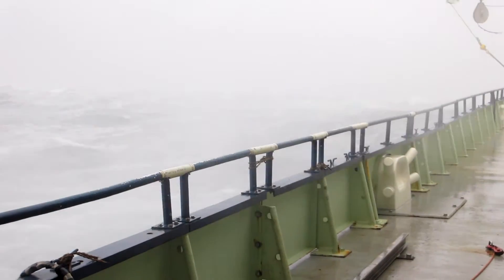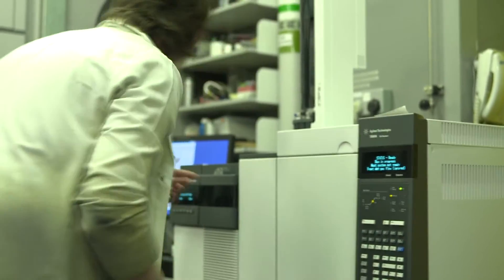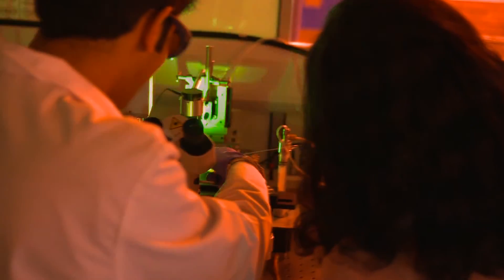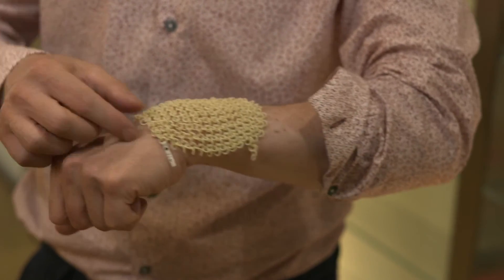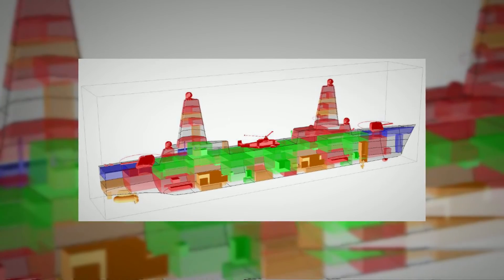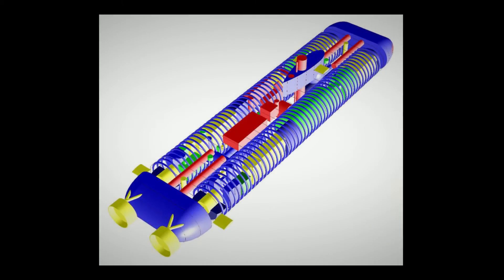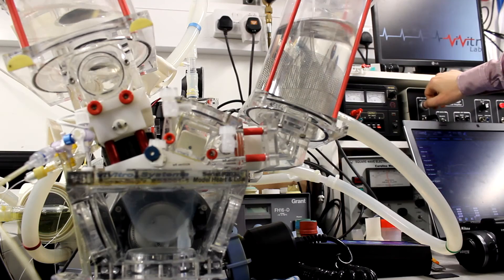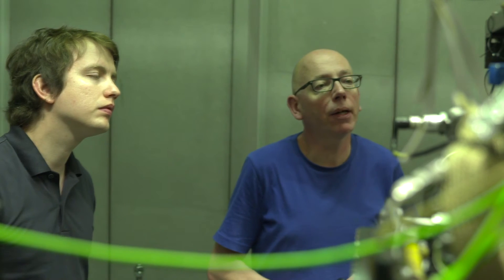UCL Mechanical Engineering: Research-led teaching to change the world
Researchers from UCL Mechanical Engineering talk about their current research. The breadth of research may well surprise you.